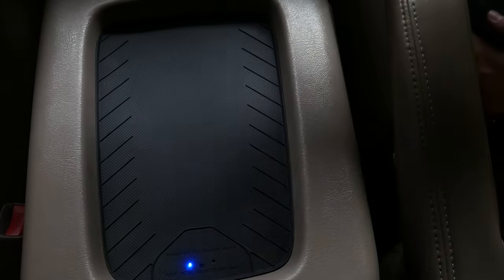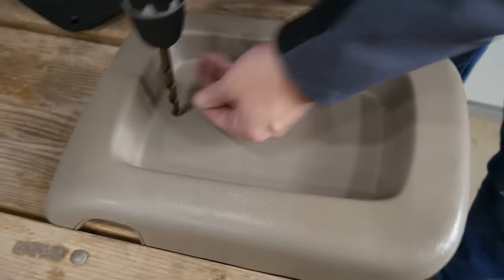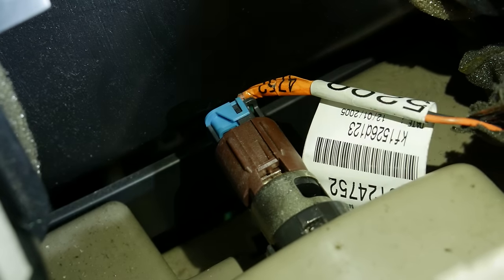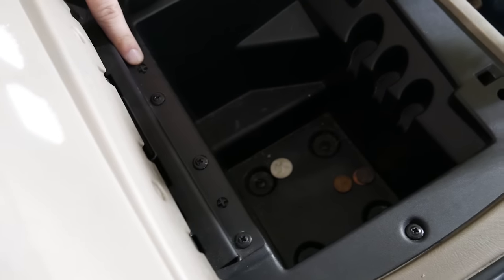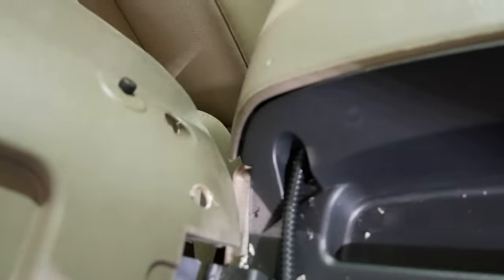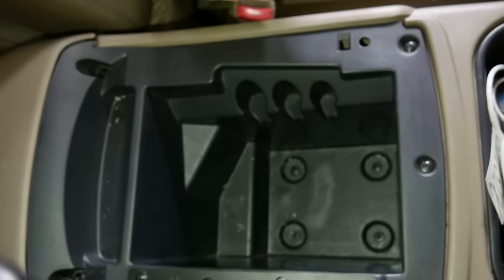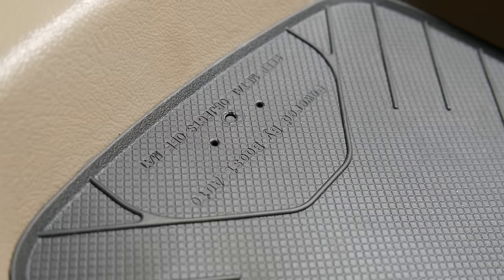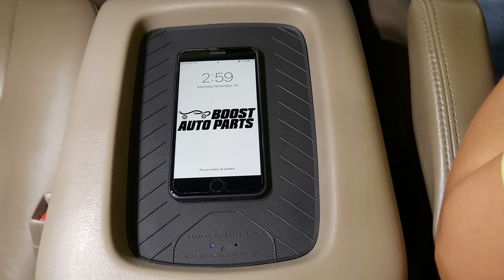2003- 2007 Wireless Phone Charging Install for GM Trucks & SUV's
This video will show you how to install the Boost Auto Parts wireless charging kit into your 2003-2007 classic GM Truck or SUV. This covers Silverado, Sierra, Tahoe, Yukon, and Suburban vehicles that have the full center console.

The installation is completed in less than 15 minutes, and allows for 10 watt fast charging with Qi compatible phones. The charger has LED lights to indicate the status, and a full plug and play harness is included.

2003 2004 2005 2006 Chevrolet Silverado 1500/2500/3500 with center console

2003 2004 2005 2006 GMC Sierra 1500/2500/3500 with center console

2007 Classic Chevrolet Silverado 1500/2500/3500 with center console

2007 Classic GMC Sierra with center console

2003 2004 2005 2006 Chevrolet Tahoe & Suburban with center console

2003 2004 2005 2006 GMC Yukon & Yukon XL with center console

These are not compatible with vehicles that have the middle jump seat.